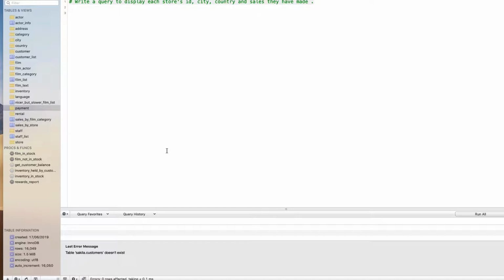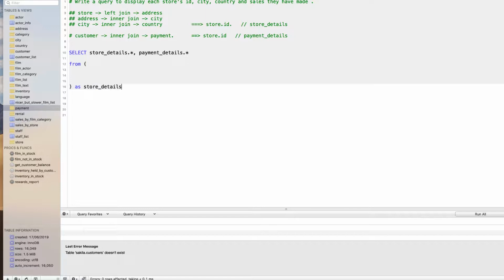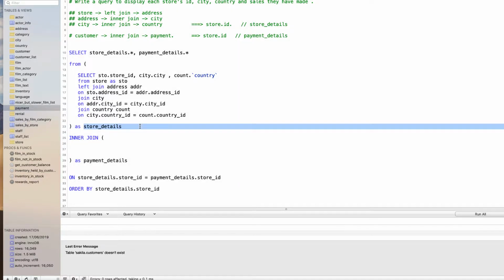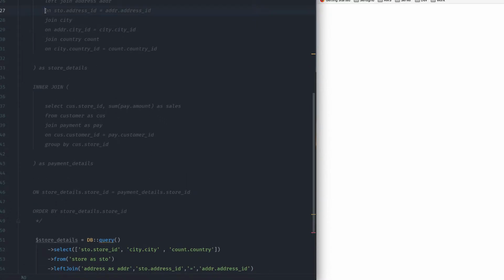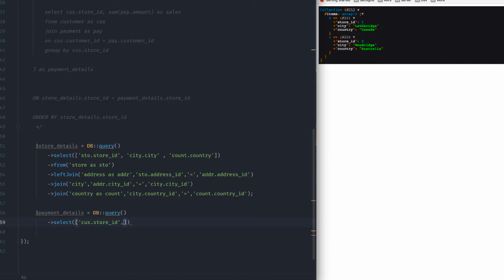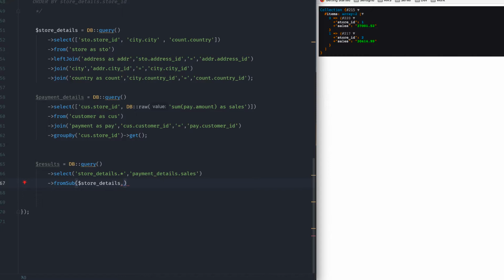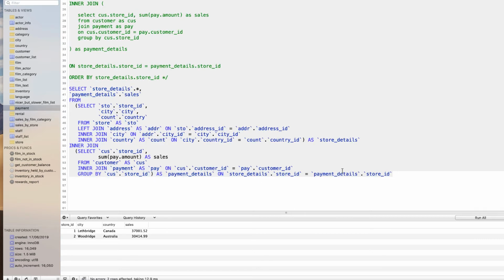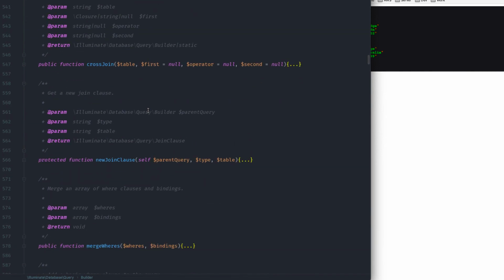Writing a complex query of joining results from two sub-queries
In this lesson, we will write a complex query where we have to join results from two subqueries. As usual, we will write the raw SQL first and then translate it into the query builder.